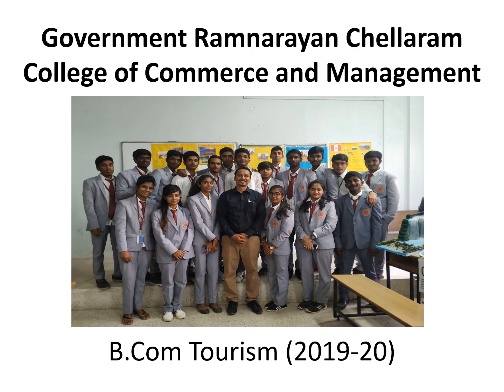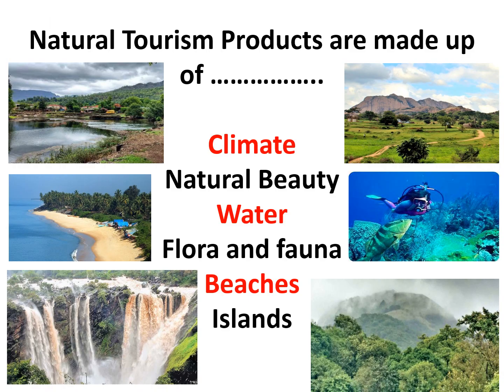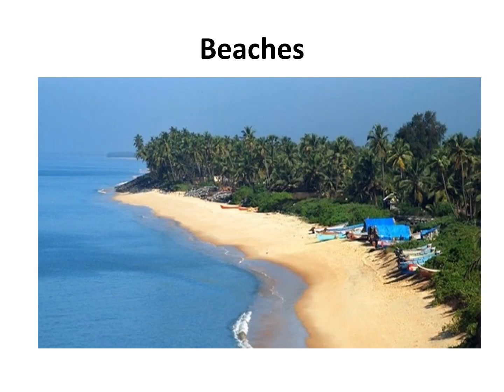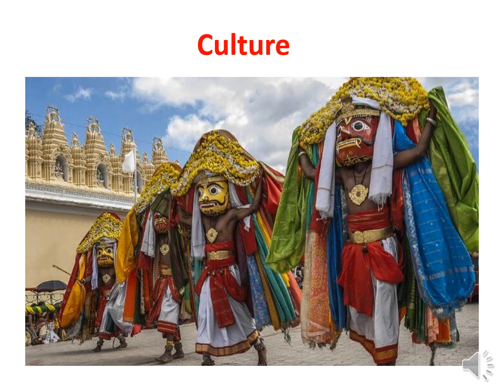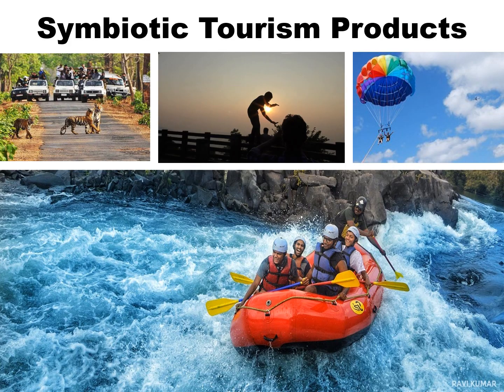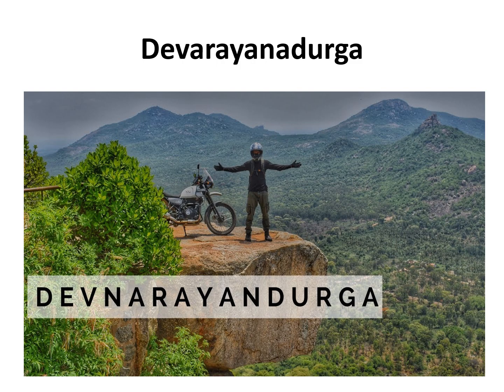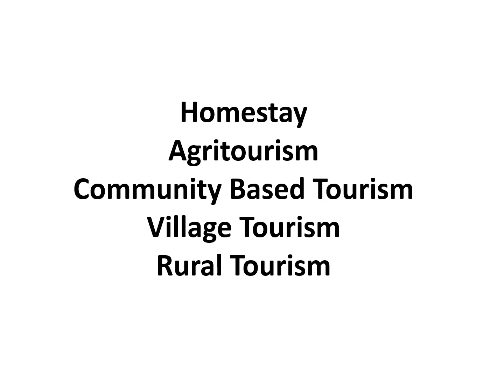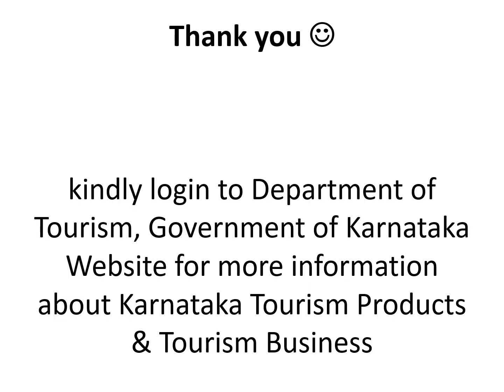Karnataka Tourism Products and Tourism Business VT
Karnataka Tourism Products and Tourism Business is about basic information on how we can use Tourism Products and improve our rural tourism.